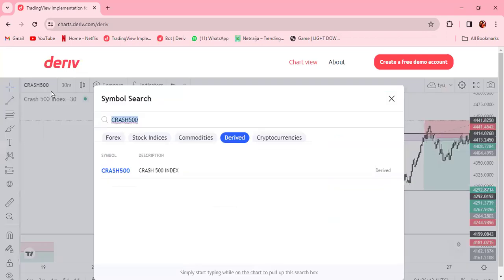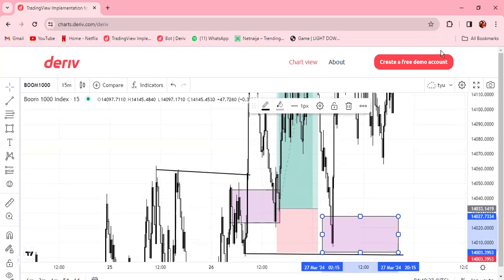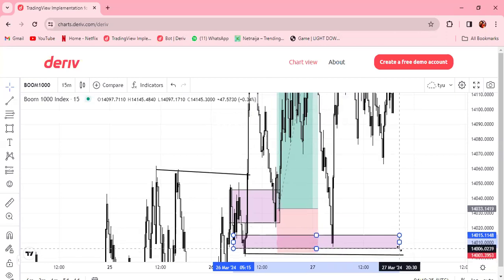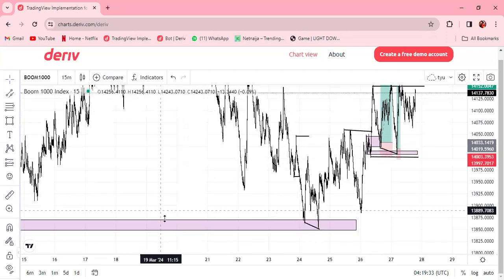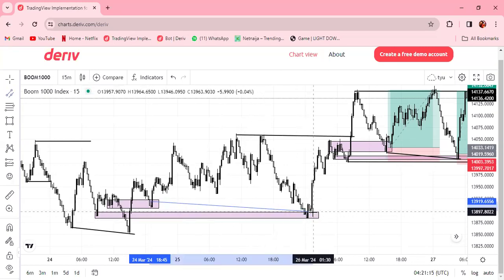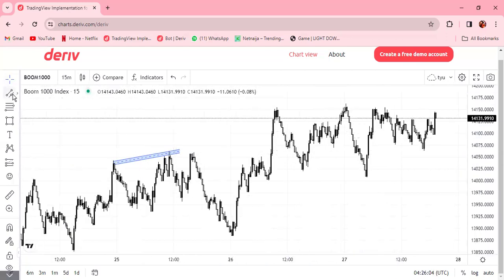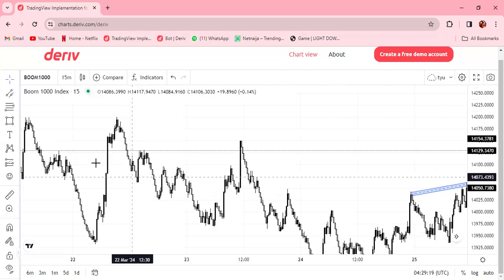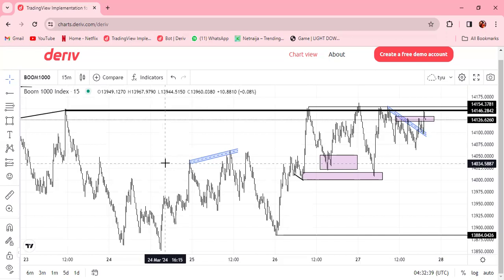trading advanced divergence